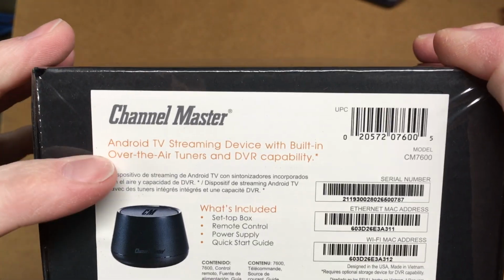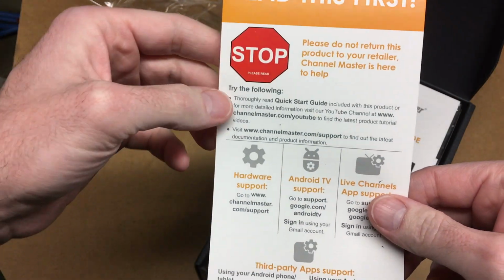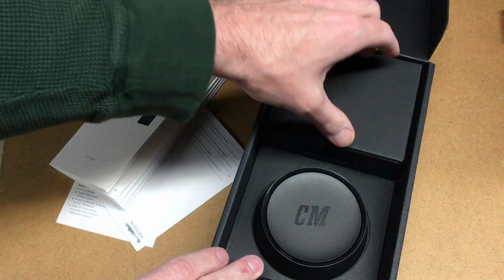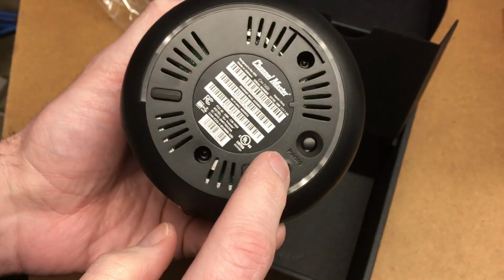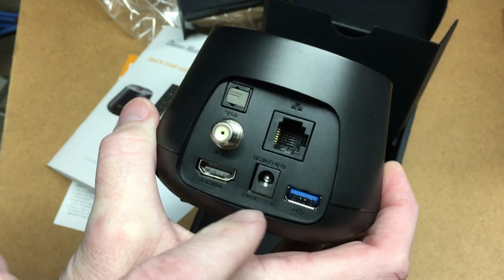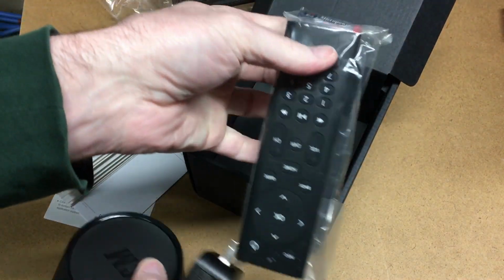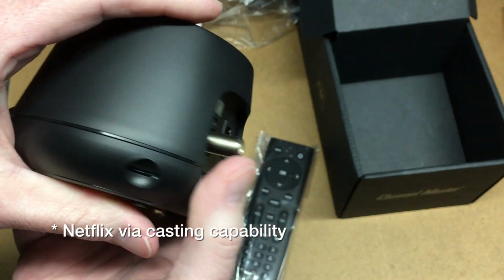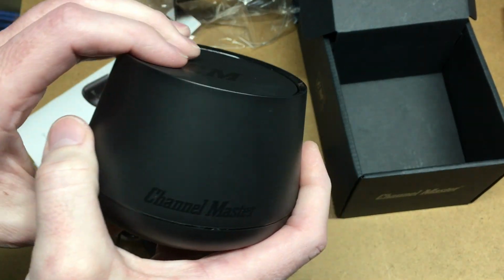Channel Master Stream+ Android TV DVR Unboxing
In this video I unbox a Channel Master Stream+ Android TV device with DVR.